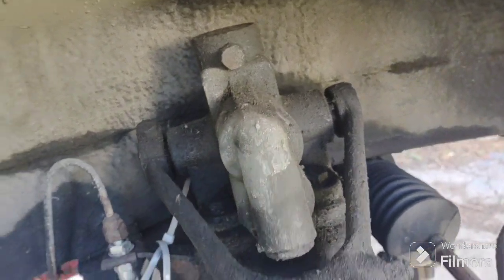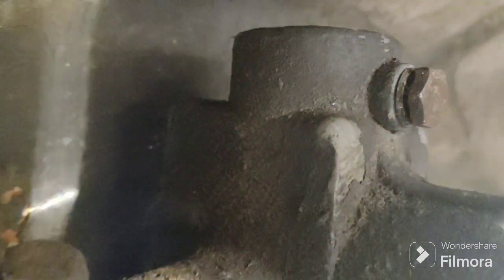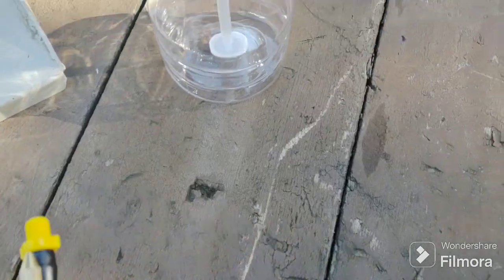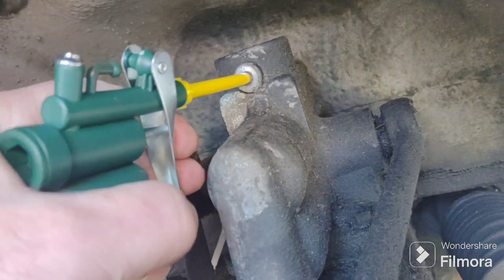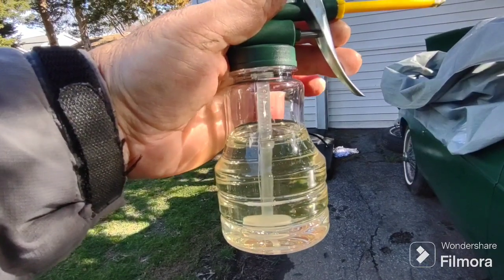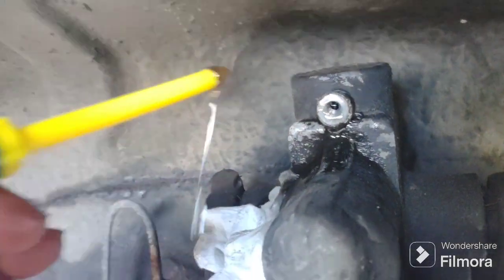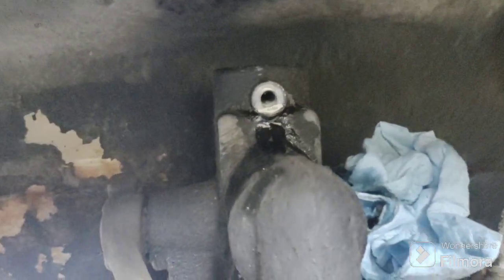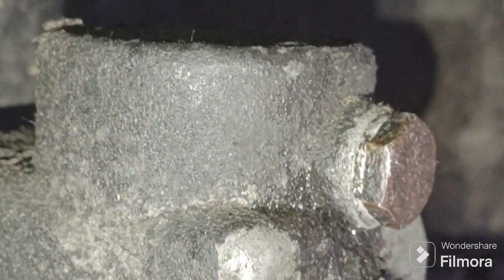MGB Lever Shock Topping Off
These ares Armstrong lever shocks,  (damper) on the front of my '72 MGB. It sure looks like an 👽 alien's head to me.
They use similar hydraulic principles as tube shocks, but these shocks also make up the top control arm of the front suspension.  So when you replace the shock, you are also replacing the top control arm with it. Very unique.
    Anyway, my car has next to no, or very little, damping, when hitting a bump. This is not right. So I'm just trying to buy some time by filling the shocks with oil and hope I can get better damping until I replace them.
   The problem with doing this is if your shock needs oil, then it leaked out and needs to be serviced or replaced. If it all leaked out, then it could be damaged internally, and no amount of oil will reverse this damage.
    The last time I priced rebuilt ones, they were $140 plus $40 core charge each  You get the core charge back when u ship your old shock back.
     Happy Bouncing Down the Road !!